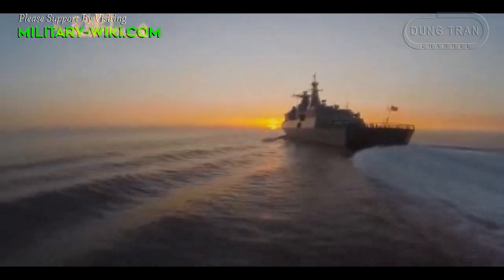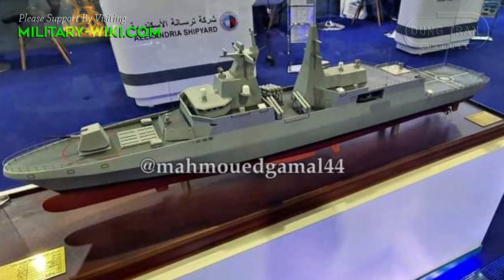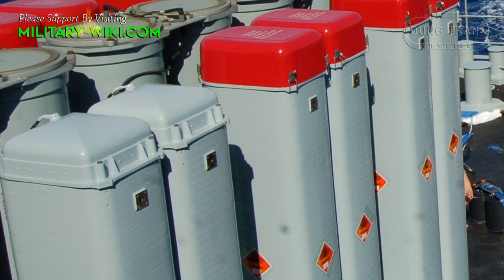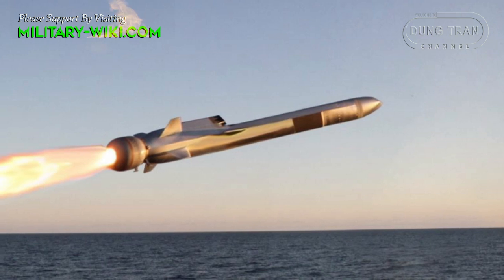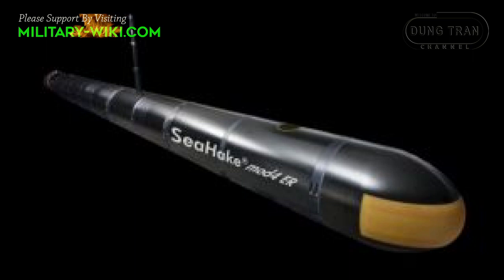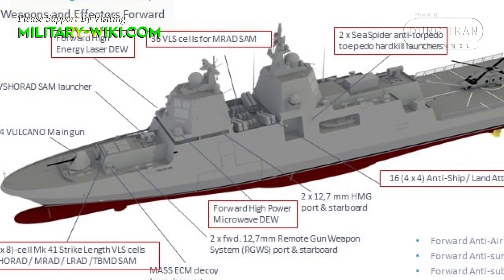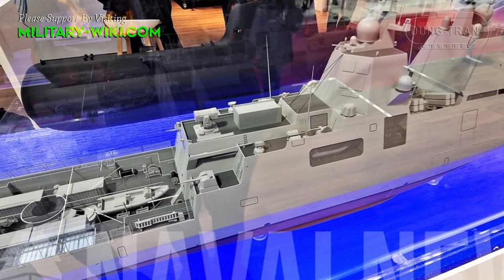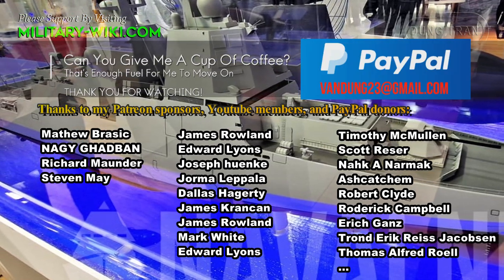MEKO A-300: First Visualization Of The Next Generation Frigates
MEKO frigates are making new strides. Recently, Thyssenkrupp Marine Systems revealed design details for its new MEKO A-300 frigate at Euronaval in Paris. The ship is said to have a length of 129m, and a displacement of up to 6,000 tons will enhance the Navy's sea combat capabilities.

The MEKO A-300 will likely be equipped with the directed energy weapons, provided by two high-energy lasers (by Rheinmetall and MBDA Germany) and two high-powered microwaves delivering destructive thermal effects and disrupted control effects, respectively.

The MEKO A-300 has completed the concept phase and is currently in basic design.